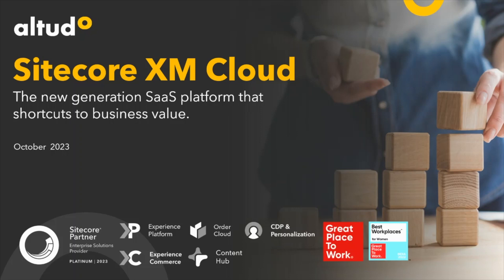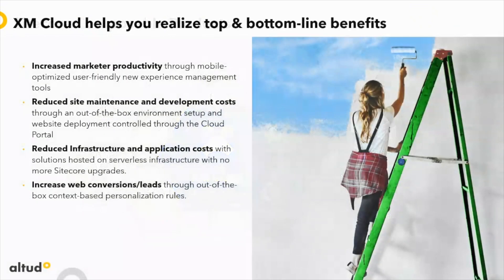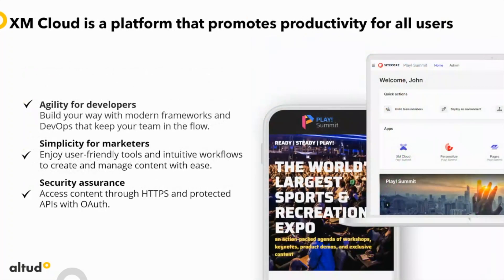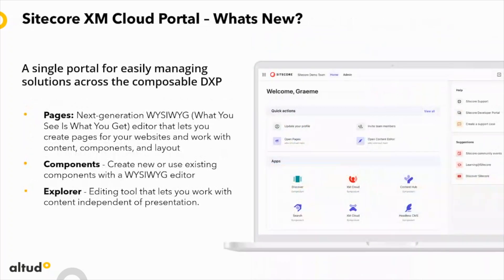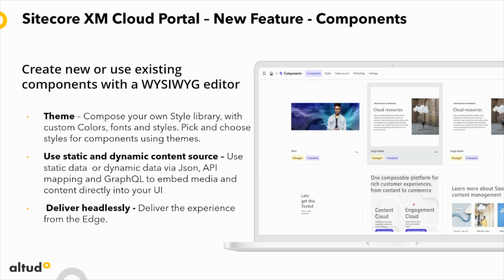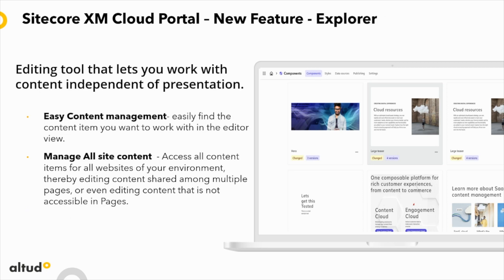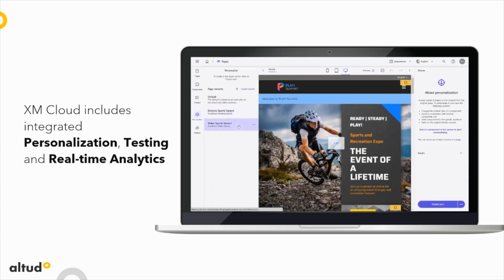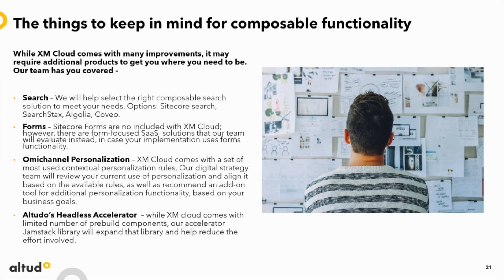Sitecore XM Cloud: A Quick Overview of Features & Capabilities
Sitecore XM Cloud is a cloud-based SaaS, enterprise-grade CMS that offers a range of features and functionalities tailored for the effective management and enhancement of digital customer experiences.

The headless CMS empowers marketers with content authoring and personalization tools while developers can work on the frameworks and technology of their choice. The video takes you through prominent features and capabilities of XM Cloud.